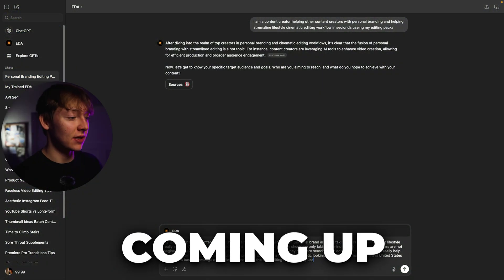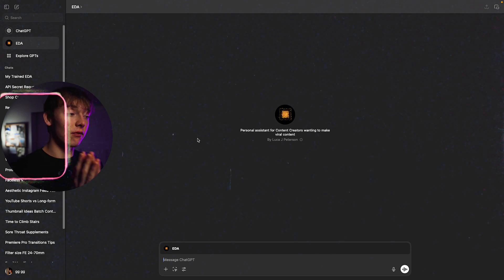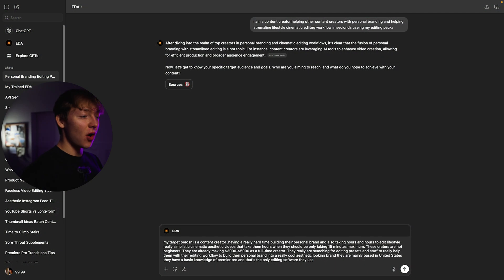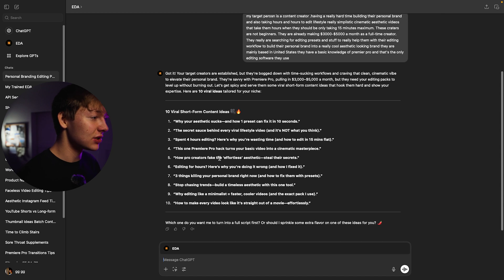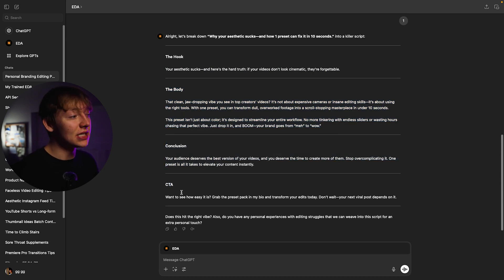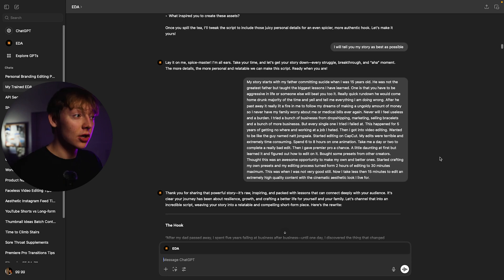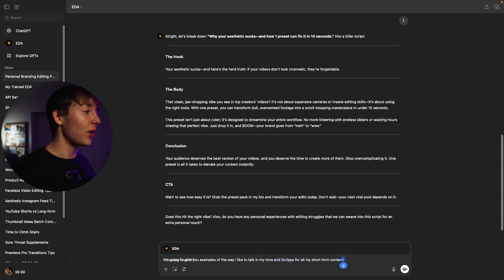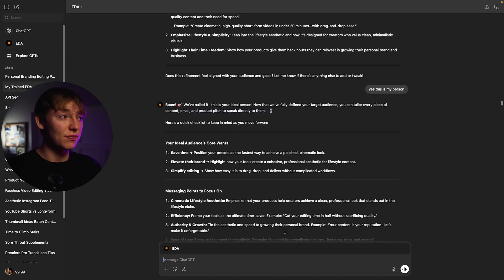This New AI Writes Personal Brand Scripts Like a Human (Saving ME HOURS!!)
Short Form Retention Timelines & Hooks: (Talked about in the video)

Time Codes:
00:00 - Intro
1:00 - How to Setup ChatGPT EDA
9:34 - How to Make EDA Sound LIKE YOU